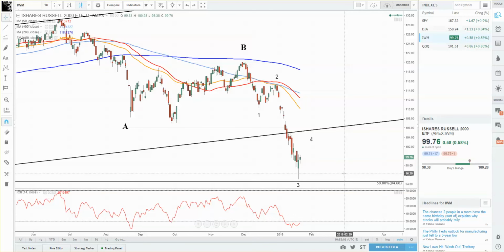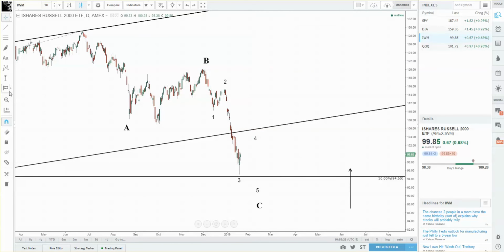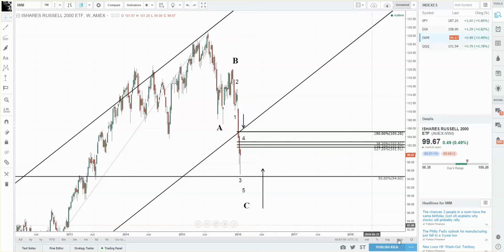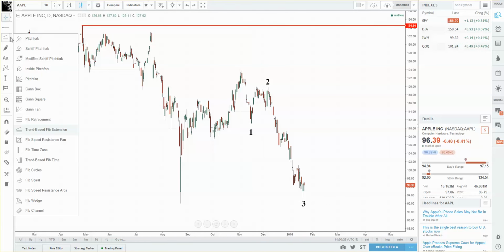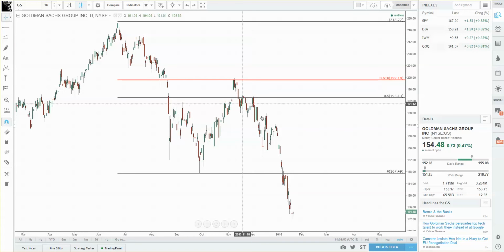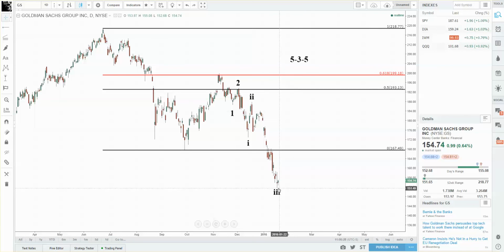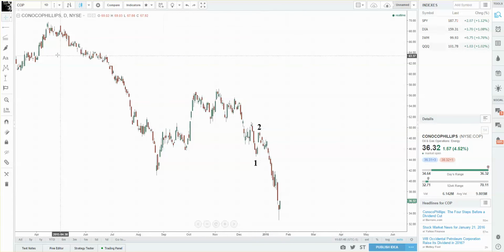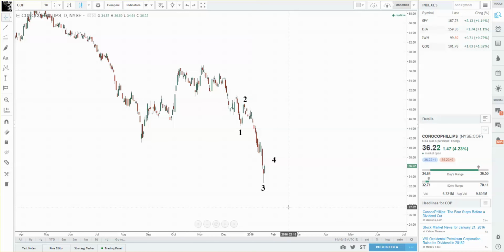IWM - AAPL - GS - COP - Pattern Identified 01.21.16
Looking at the similar patterns in IWM, AAPL, GS, and COP